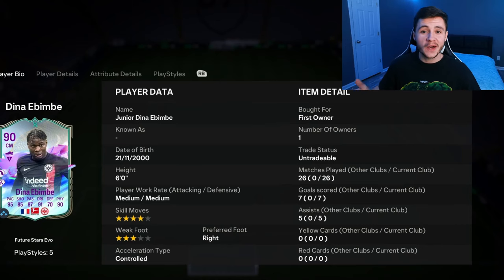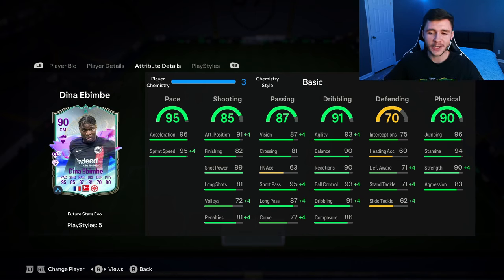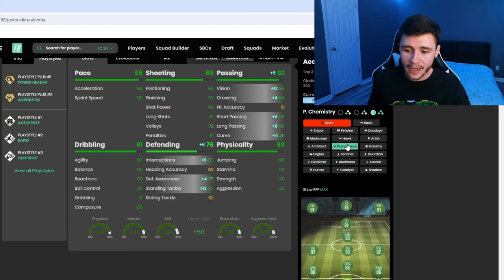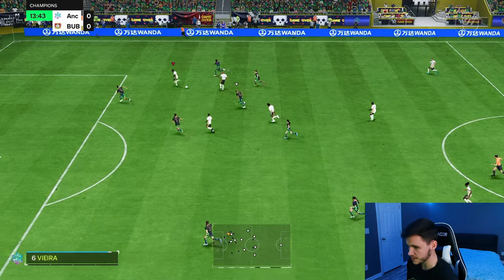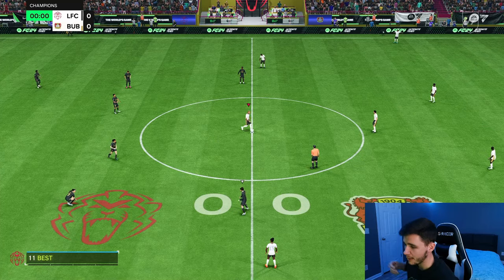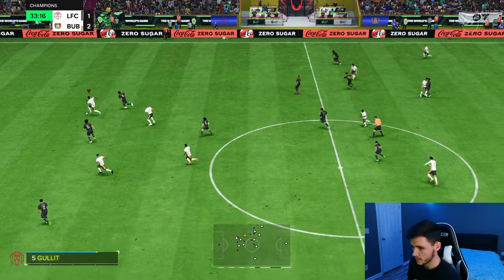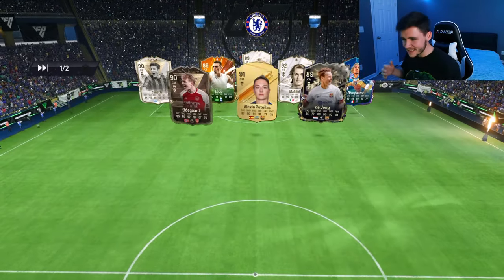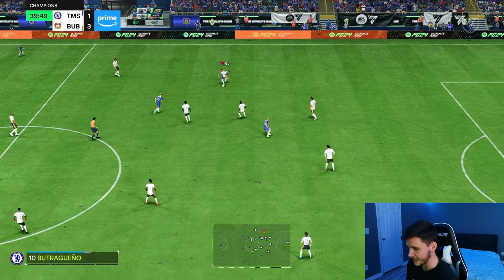90 FUTURE STARS ACADEMY ATTACKER EVOLUTION DINA EBIMBE IS A BEAST IN EA FC 24!!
90 FUTURE STARS ACADEMY ATTACKER EVOLUTION DINA EBIMBE IS A BEAST IN EA FC 24!!

In today's video, we test out the new 90-rated Future Stars Academy Evolution Card for Dina Ebimbe

EA FC 24 Future Stars Academy Evolution
EA FC 24 Future Stars Academy Attacker Evolution
90 Dina Ebimbe
90 Evolutions Dina Ebimbe